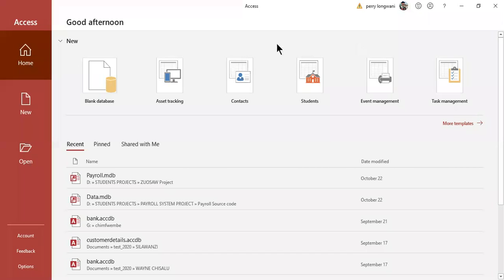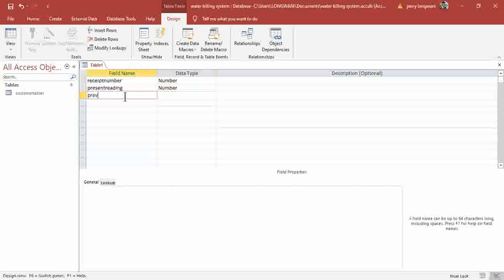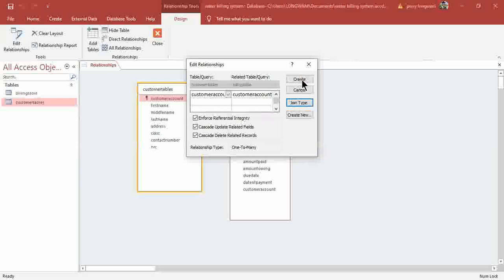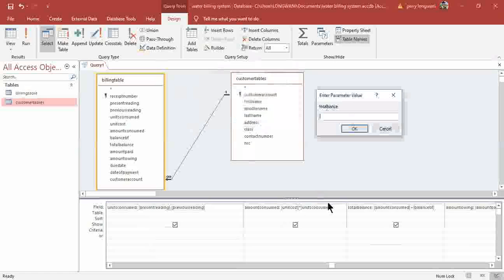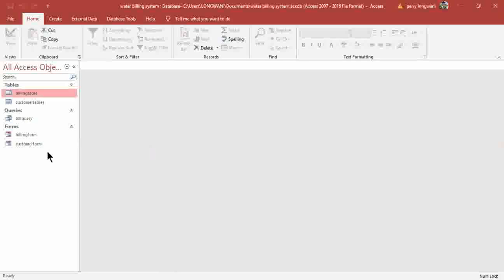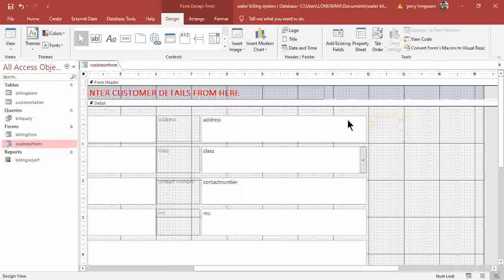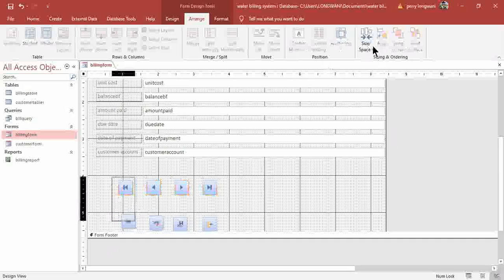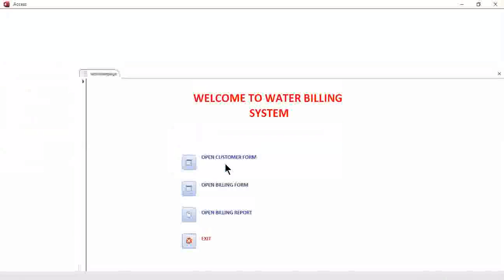Database Management System Ms Access QBE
This video will help the students to understand how to create database systems using Ms Access QBE.